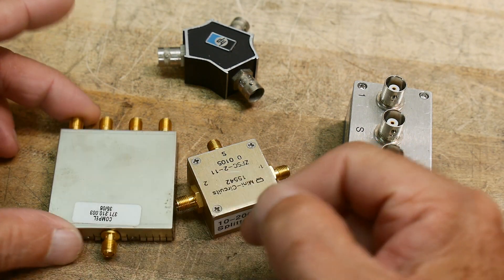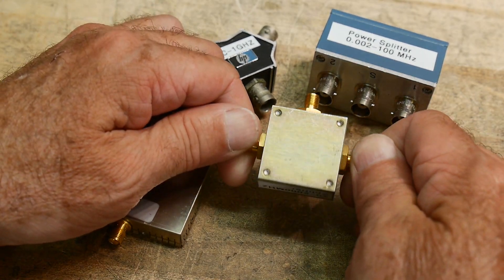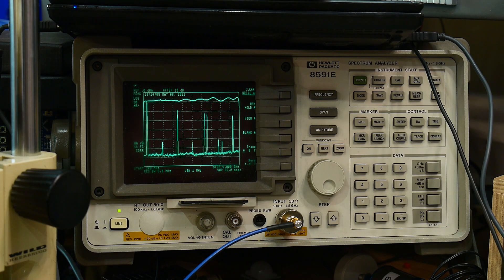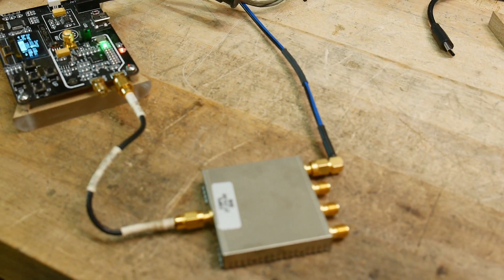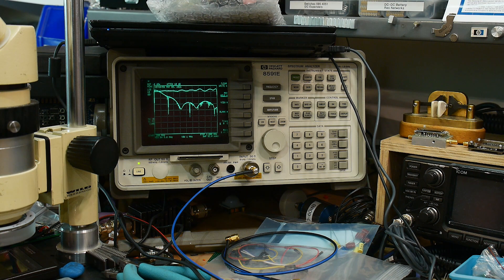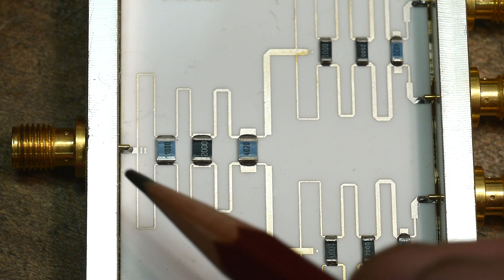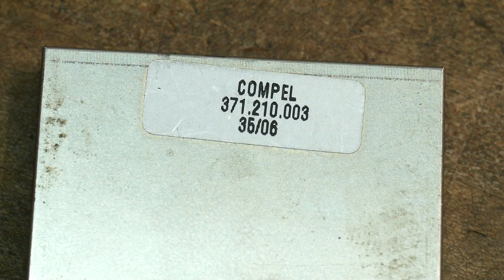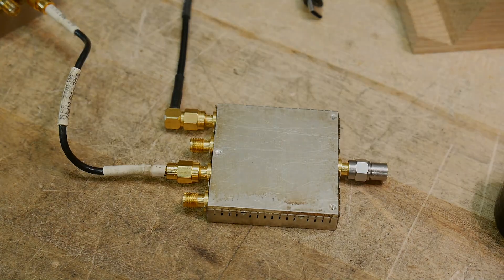#805 Four Way RF Splitter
Episode 805
Let's look inside and measure this device. It has a very interesting design. It keeps the phase the same for all four ports.
0:00 Start
2:00 Sweep Measurement
4:11 Isolation Measurement
5:32 Look Inside